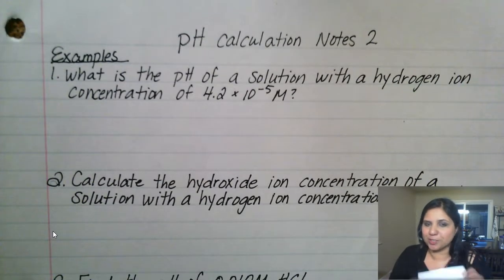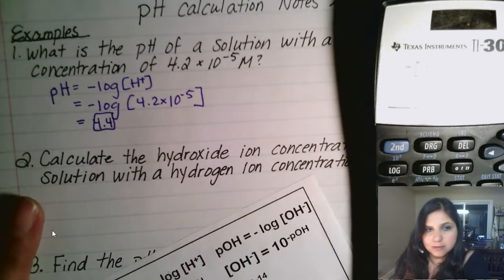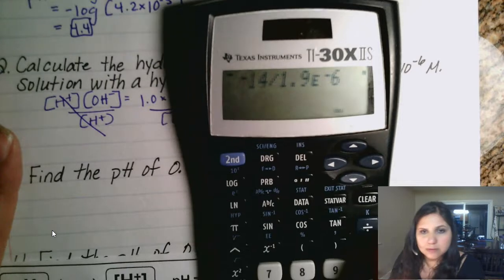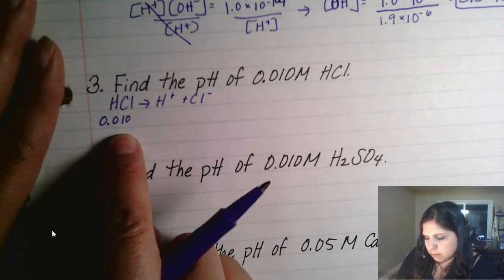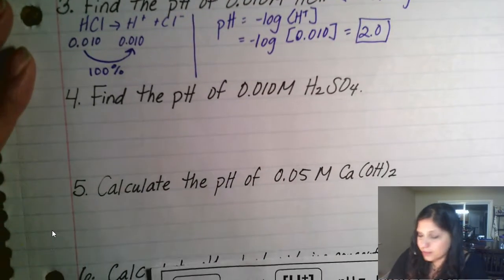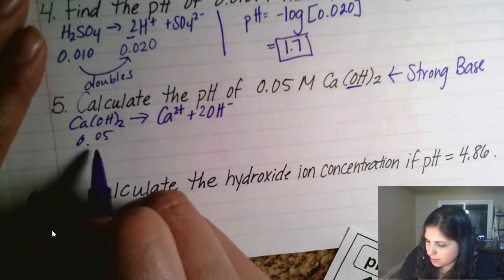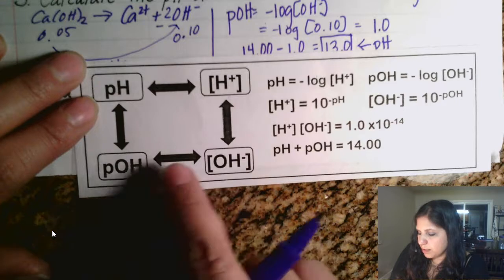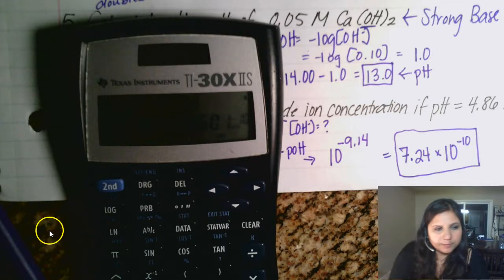pH notes 2